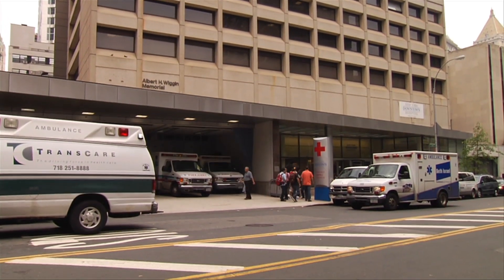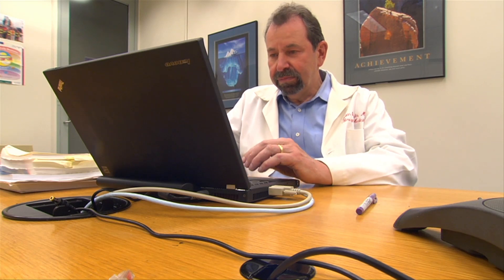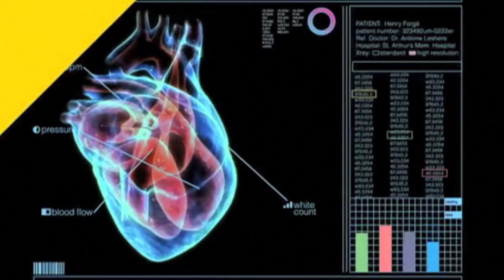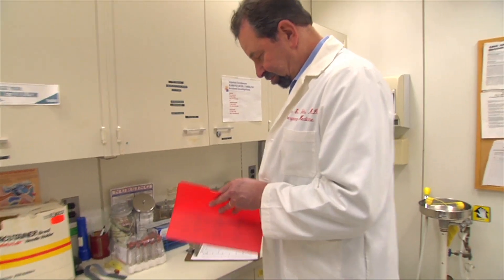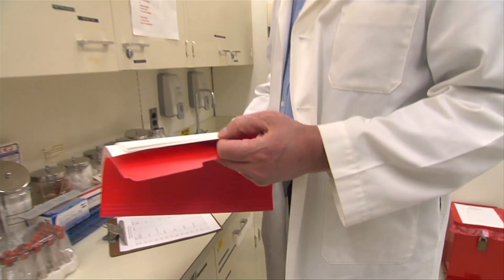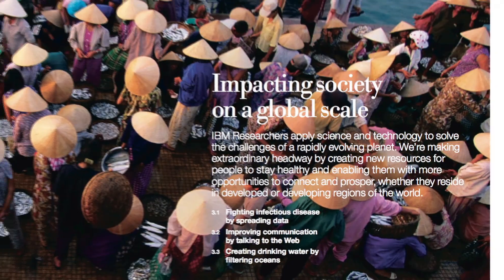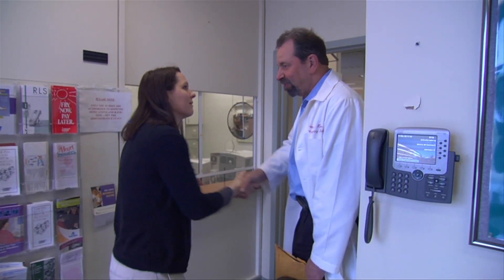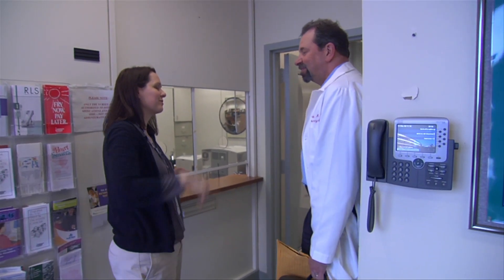IBM Bolsters Scientific Research to Improve Healthcare Quality and Costs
IBM is enlisting some of the company's leading scientists and technologists to help medical practitioners and insurance companies provide high-quality, evidence-based care to patients. As part of this initiative, IBM is collaborating with clinicians in numerous medical institutions and hiring medical doctors to work alongside its researchers to develop new technologies, scientific advancements, and business processes for healthcare and insurance providers.

Dedicating $100 million over the next three years, the initiative will draw on IBM's leadership in systems integration, services research, cloud computing, analytics and emerging scientific areas -- such as nanomedicine and computational biology -- to drive innovations that empower practitioners to focus their efforts on patient care.